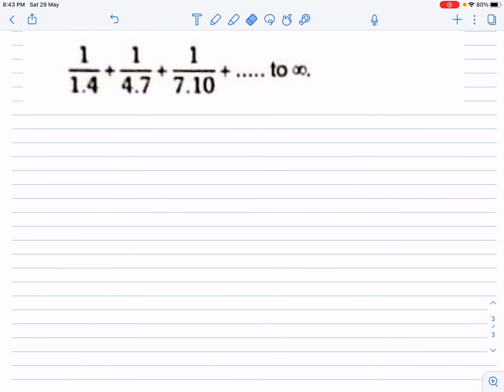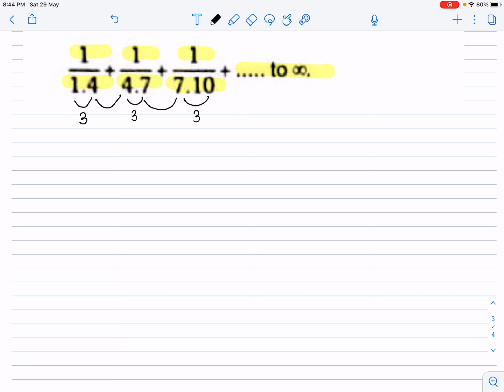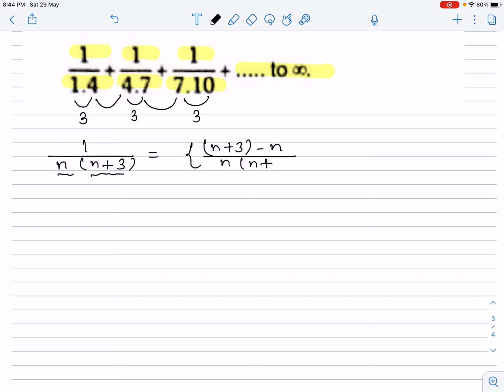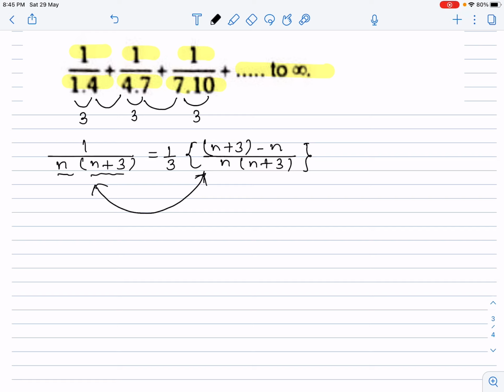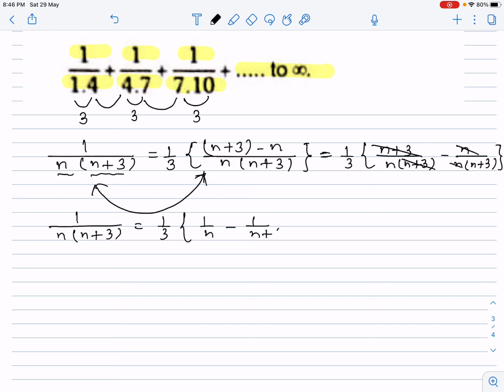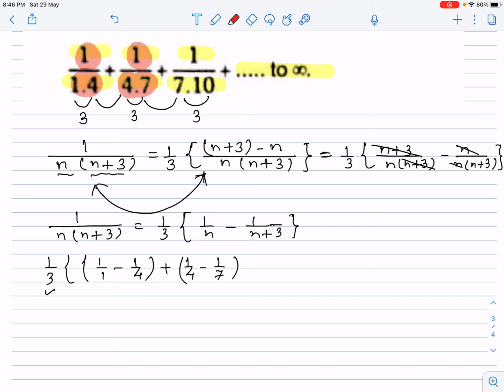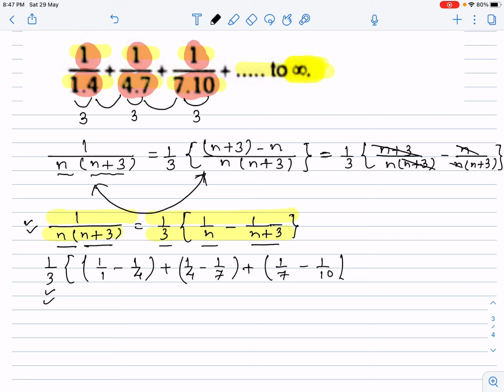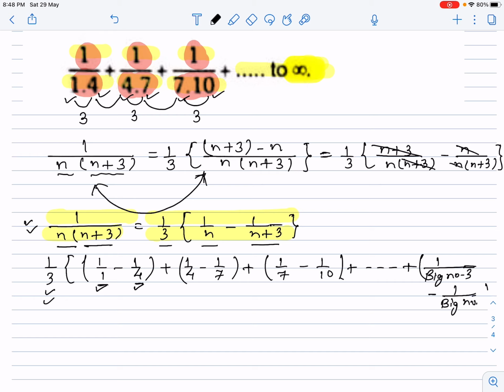PRMO / RMO / IMO Mathematics : Algebra Question 3